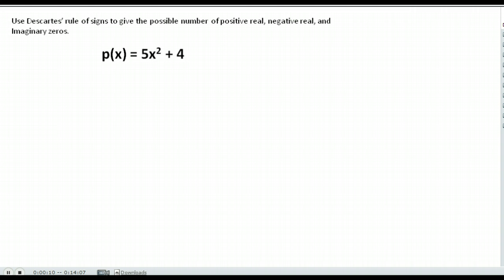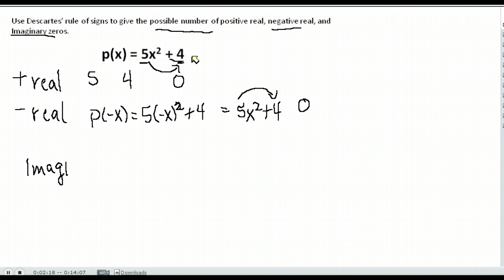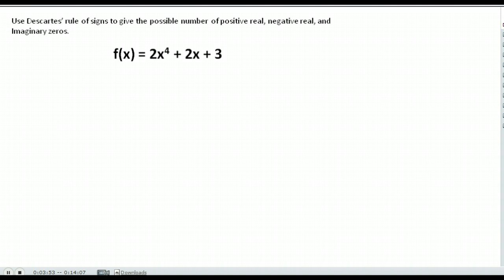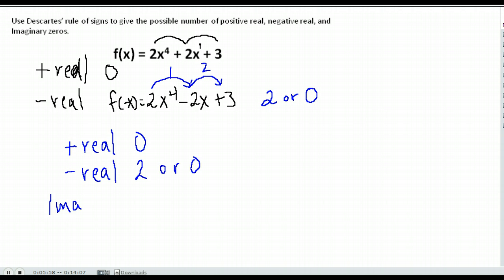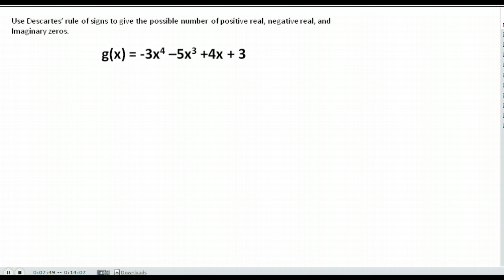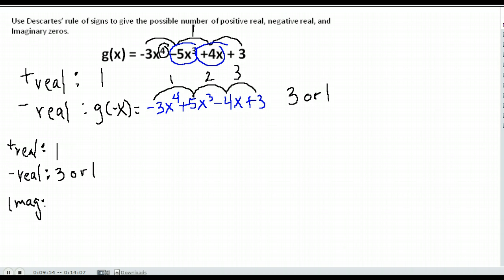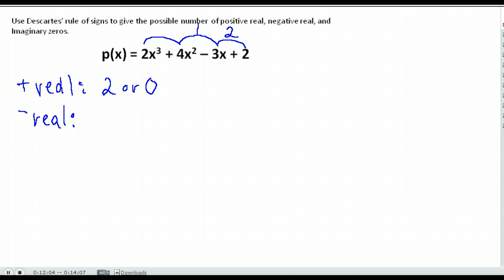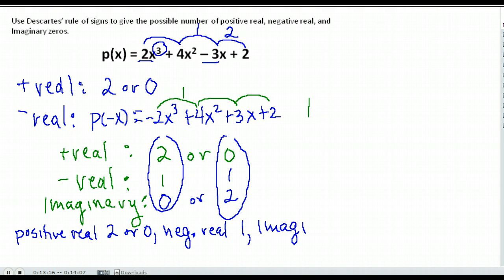PreCalc A U4A5 Using Descartes' Rule of Signs